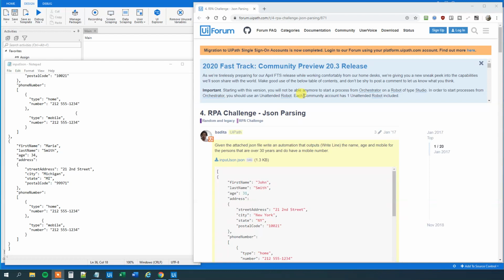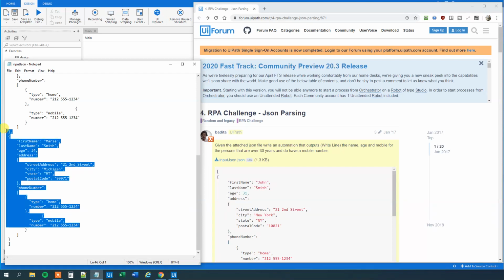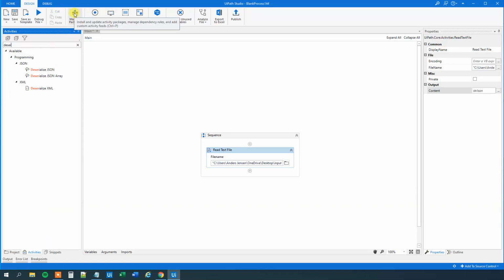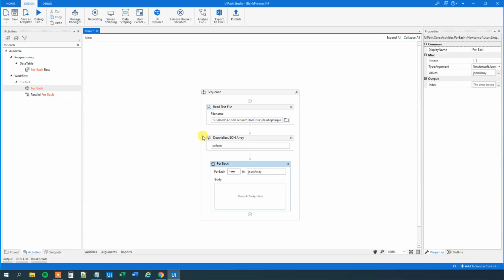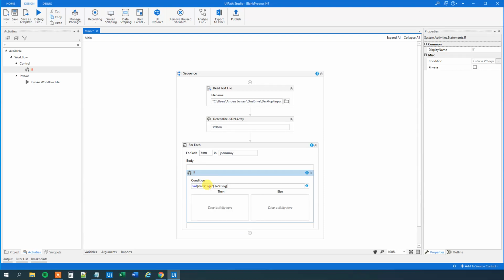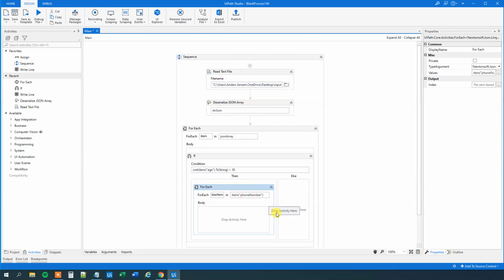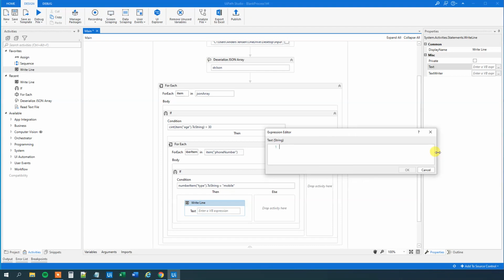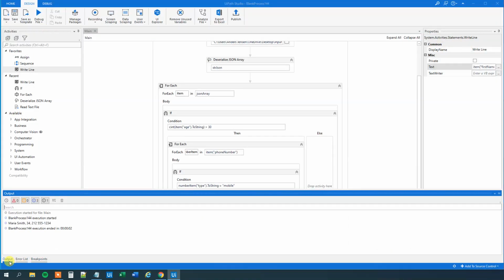How to solve 4. RPA Challenge - JSON parsing (Full Tutorial)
This video guide shows, how to solve the 4. RPA Challenge, which involves a lot of JSON parsing. In the case we will work with a JSON array.